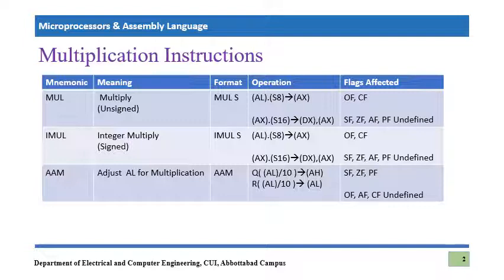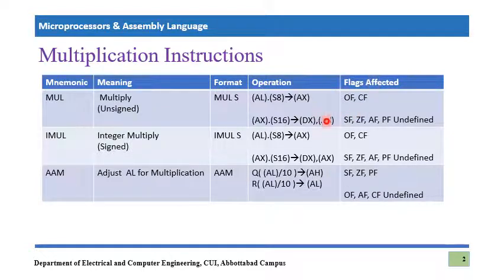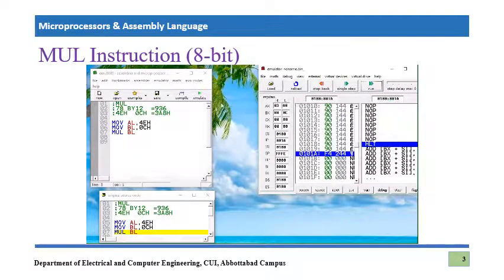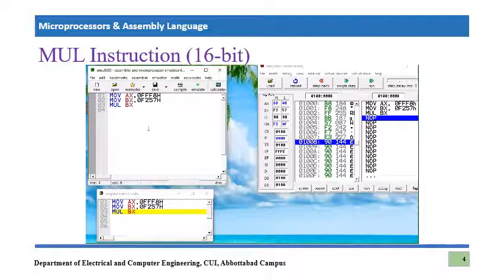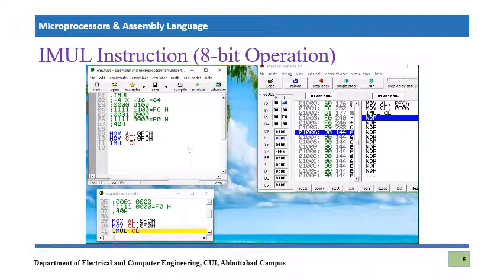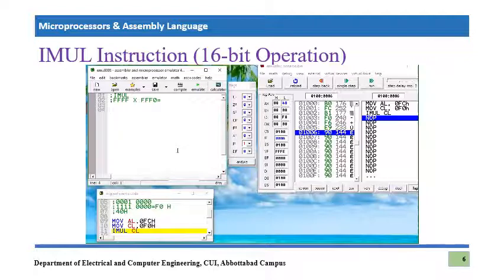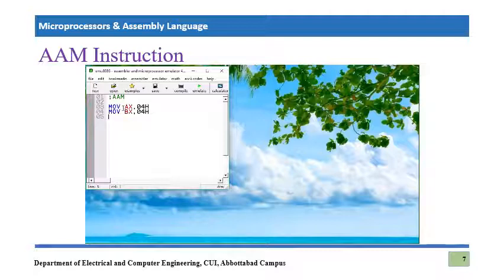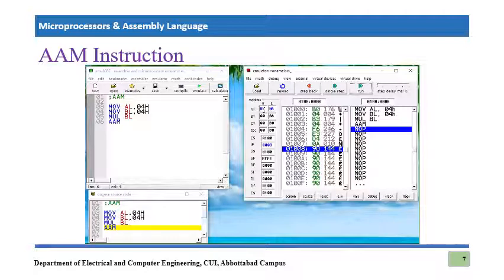Airthmetic Instruction III (Lecture 21)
I believe some animation in slide 5,6  are disturbed which caused a minute delay. I will try to refresh the video. Kindly forward it when you see it has stopped.